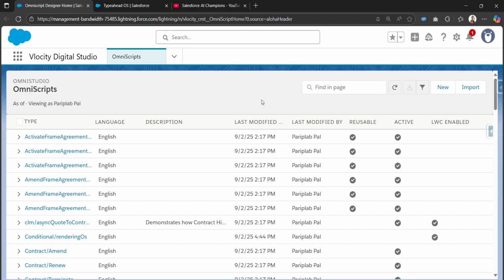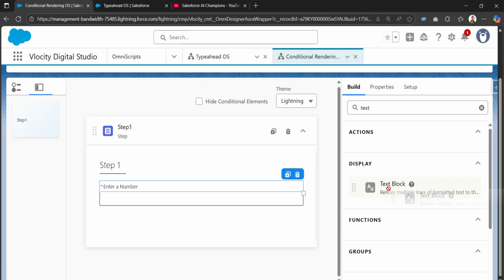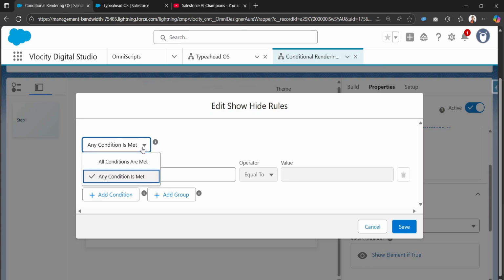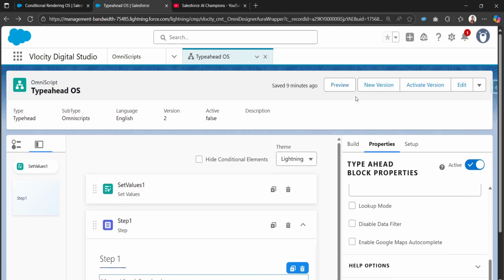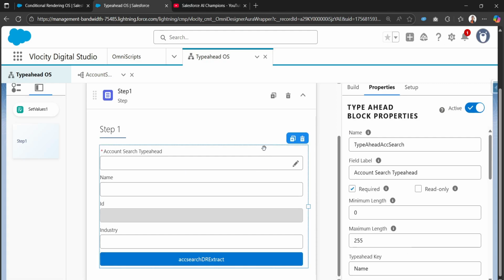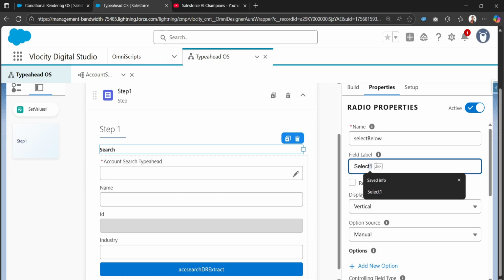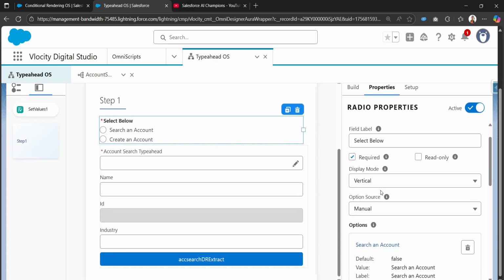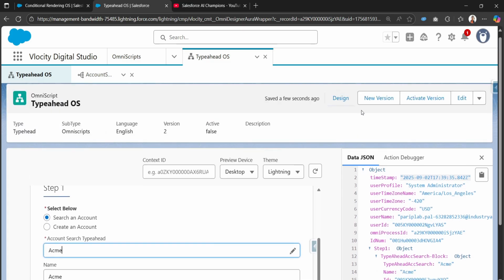OS40: PART 1: CONDITIONAL VIEW IN OMNISCRIPT | SHOW ELEMENT IF TRUE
In this tutorial, we dive into the Conditional View property in Omniscript (Omnistudio/Vlocity) and how it can be used to control the visibility and behavior of elements, blocks, and steps.

We’ll walk through real-world examples to show how you can hide fields, disable elements, or make them required based on conditions. This feature gives admins and developers more flexibility in designing dynamic and user-friendly Omniscripts.

👉 What you’ll learn in this video:

How to configure Conditional View in Omniscript

Hiding elements or blocks when conditions are not met

Using Disable Read Only if True to make fields editable

Applying Set Element to Required if True to enforce data input

How hidden fields are treated as null values in the data JSON

Best practices to avoid unexpected errors with conditionally hidden elements

If you’re looking to level up your Omnistudio and Salesforce skills, this video will help you build smarter and more interactive guided processes.